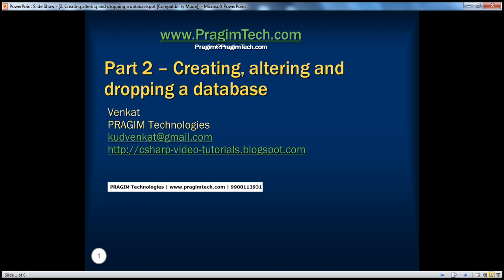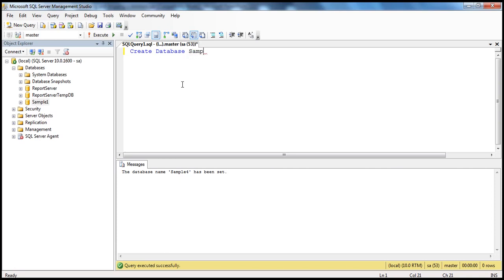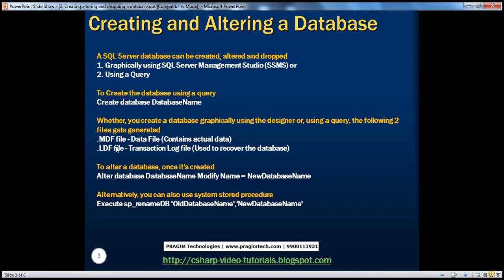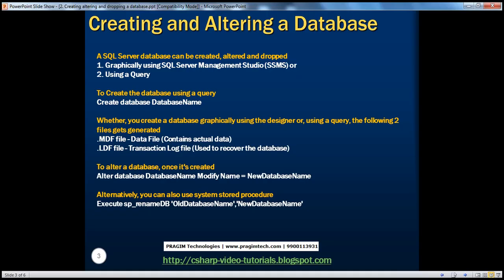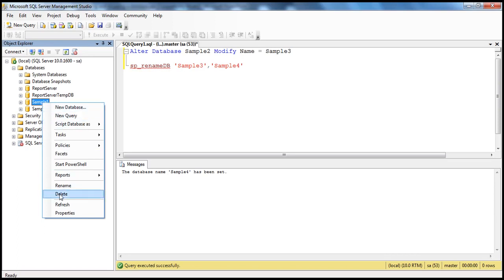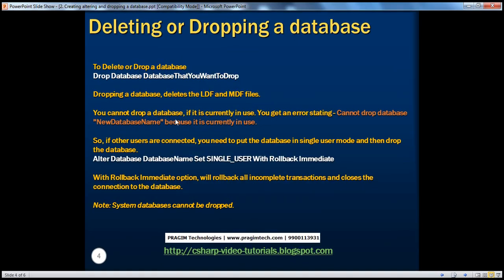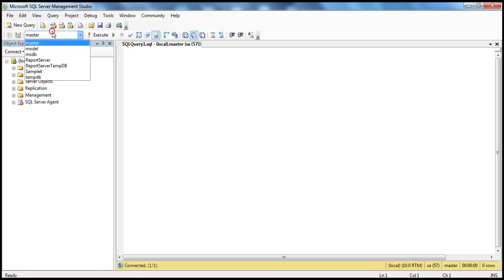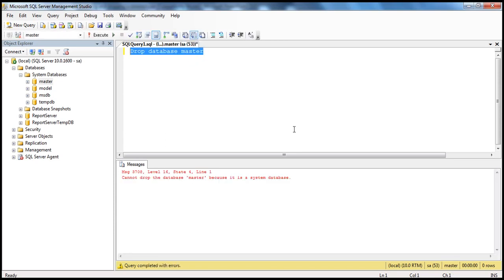2 Creating altering and dropping a database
Creating altering and dropping a database (RDBMS)